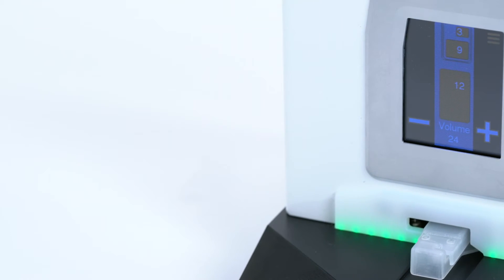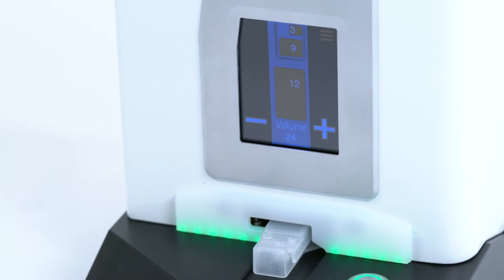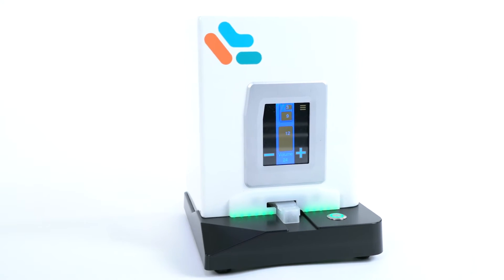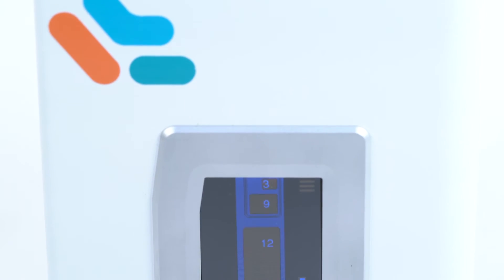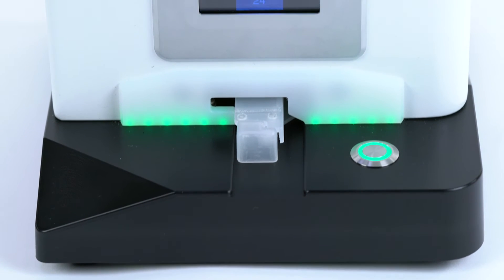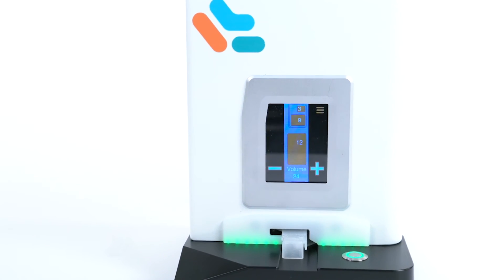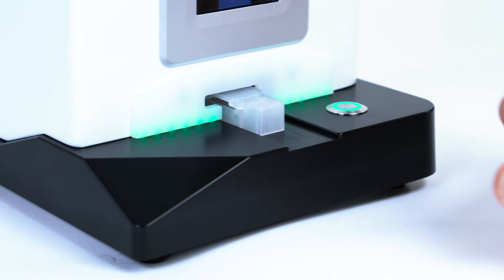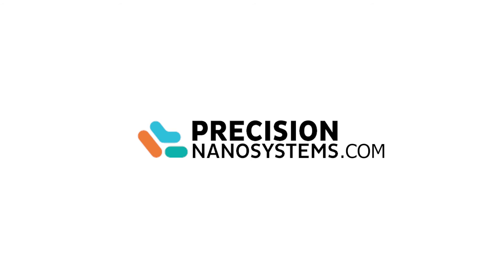The NanoAssemblr™ Spark™ | Ultra-low volume formulation for R&D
We provide scientists with an integrated platform of products and support, helping advance innovative nanotechnology solutions for the molecular understanding and treatment of disease.